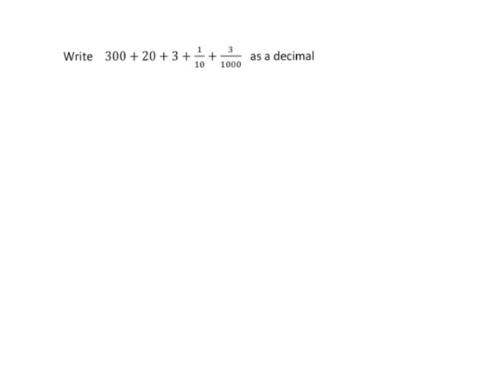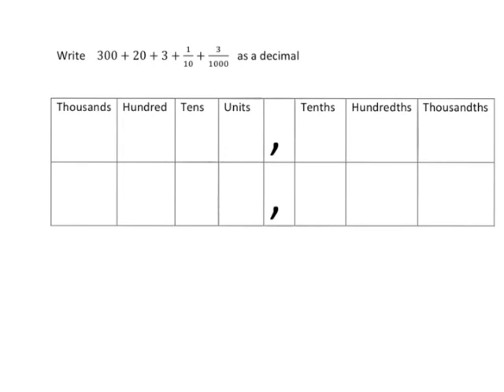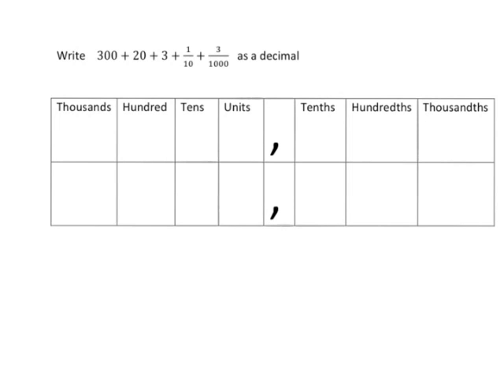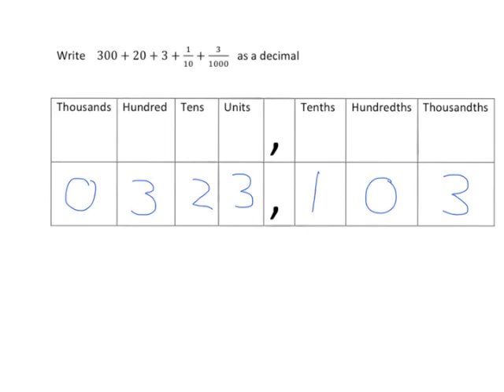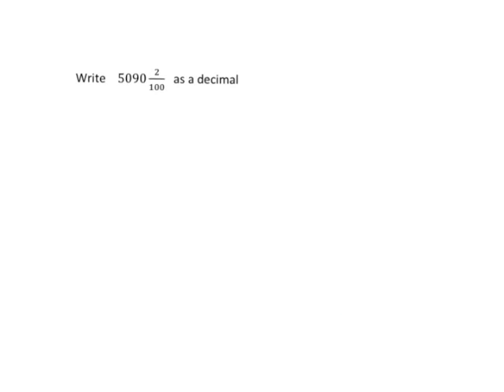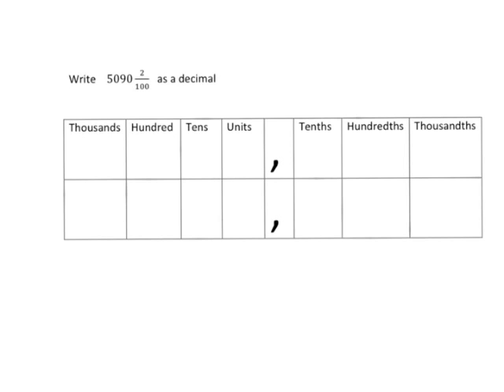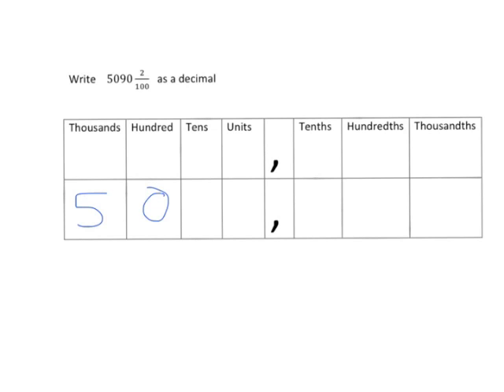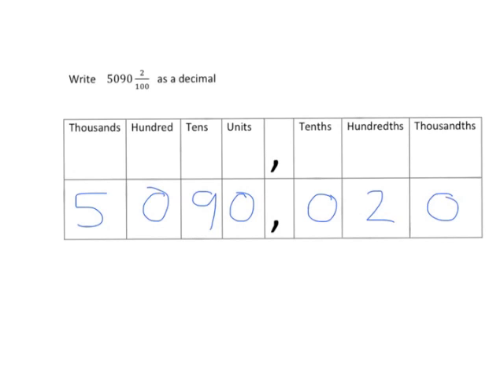Decimals lesson 2: Expanding decimals using place value